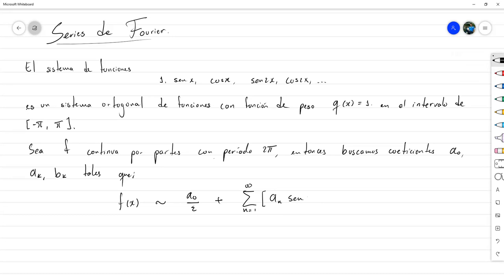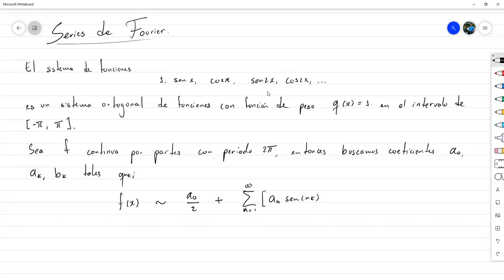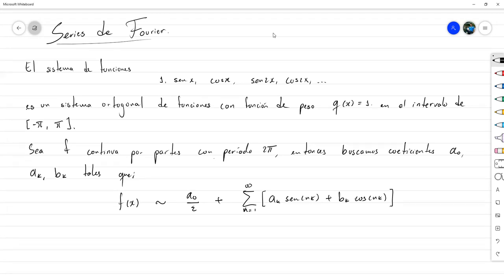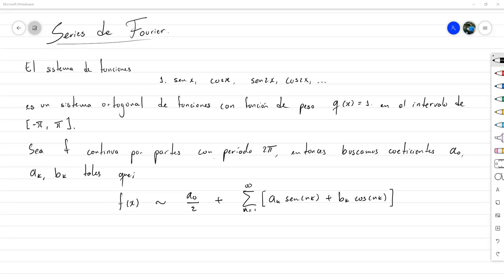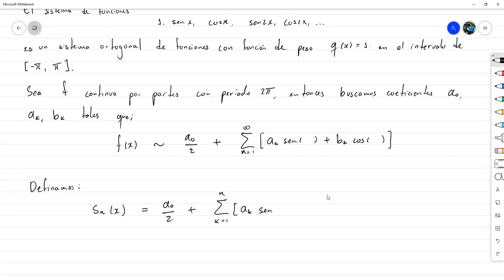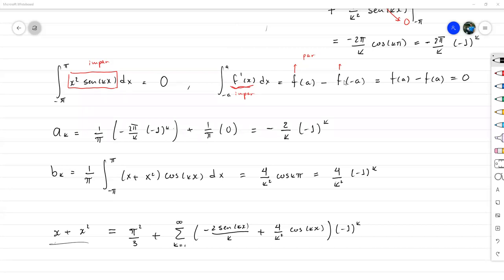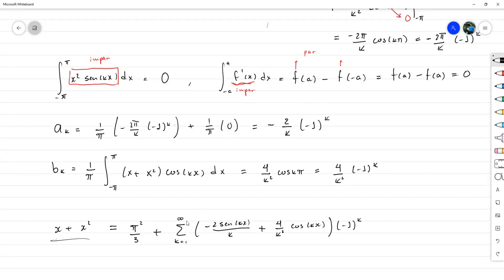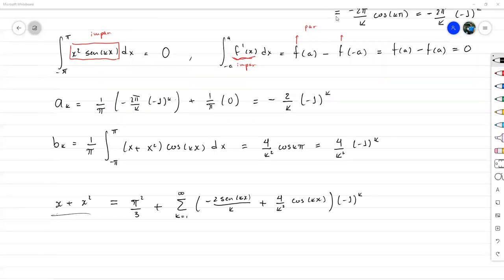Series de Fourier: Deducción y Ejemplo - Ecuaciones Diferenciales Parciales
Deducimos las expresiones para encontrar la serie de Fourier de un función continua a trozos de período 2*pi. Calculamos la serie de Fourier de una función a manera de ejemplo. Reunión hecha vía Zoom con los estudiantes de Ecuaciones Diferenciales Parciales sección 1600 en el marco del II PAC 2021 en UNAH.